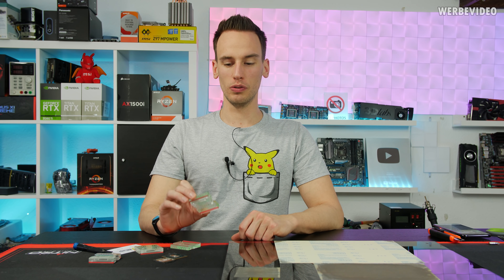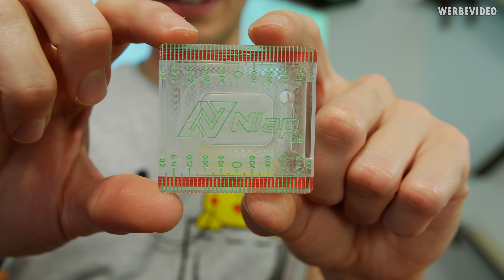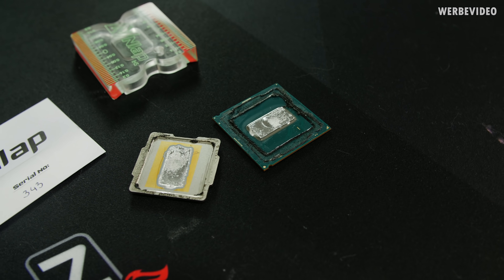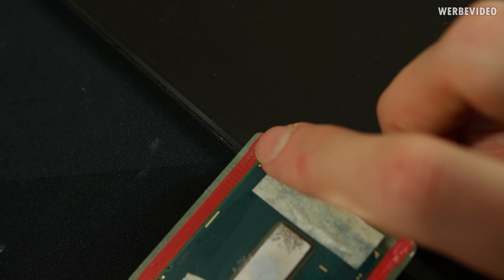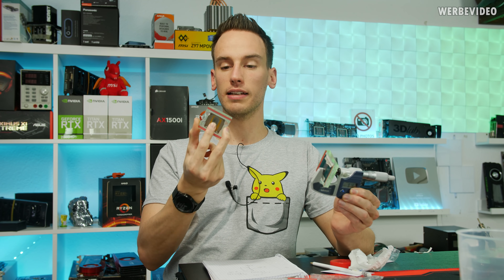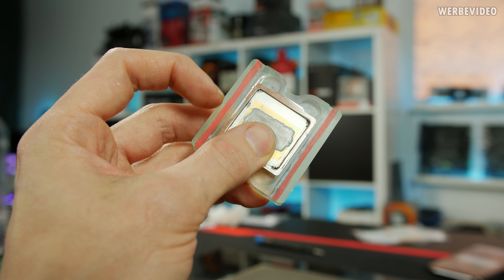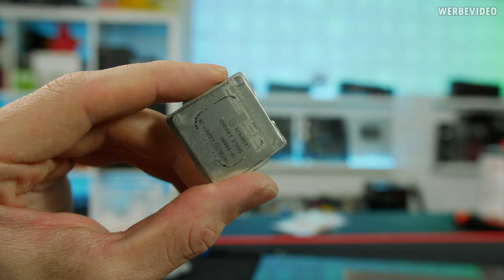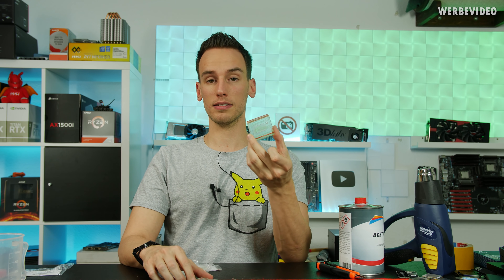If you ever plan to lap your CPU you HAVE TO know about this Tool!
Music / Credits:
Sappheiros - Spirit

Outro:
Vendetta Beats - Angelus
(Custom Version)